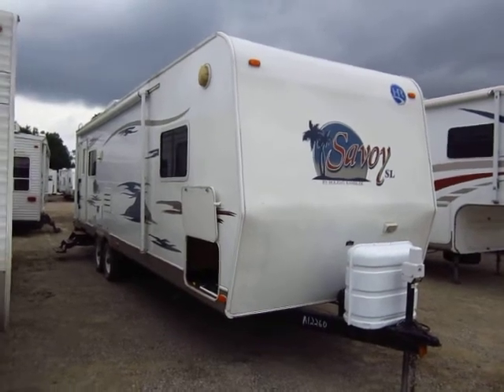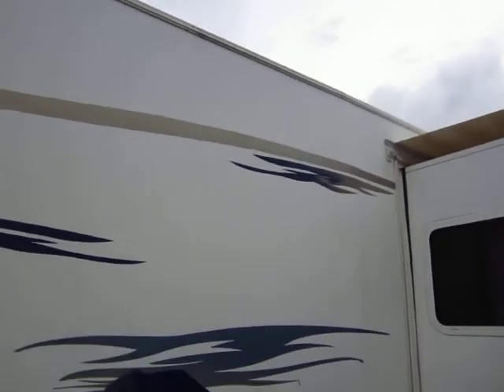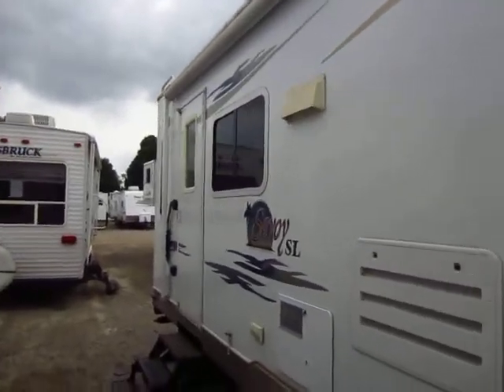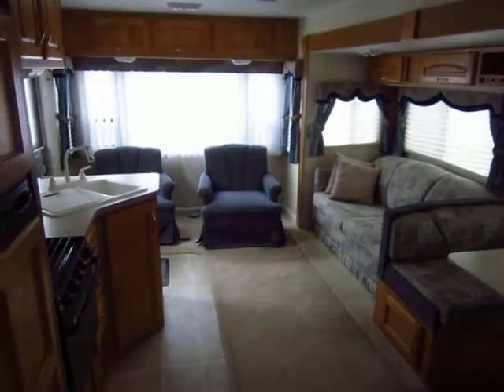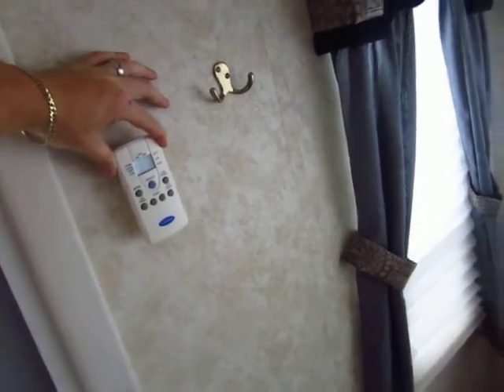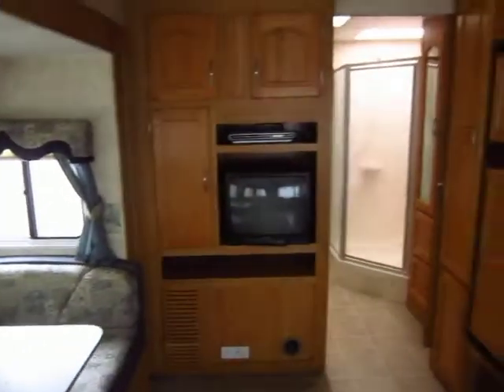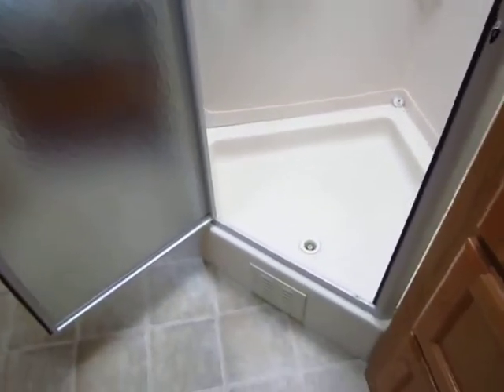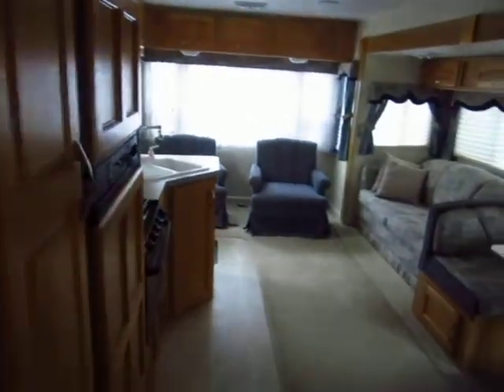(Sold) HaylettRV.com - 2006 Holiday Rambler Savoy SL 29CKS Used Travel Trailer in Coldwater MI